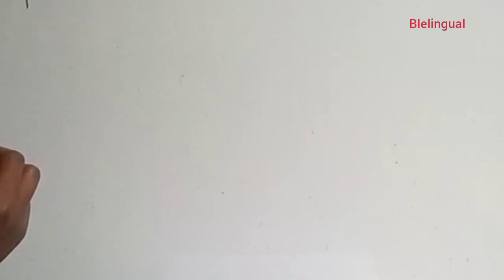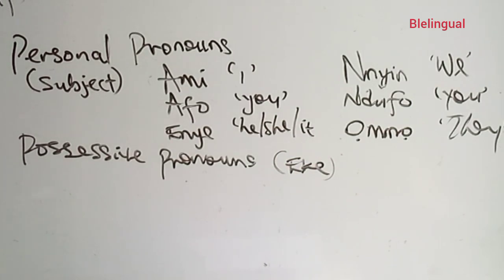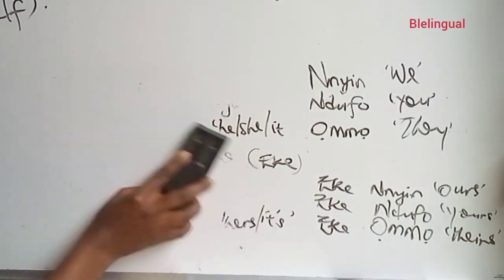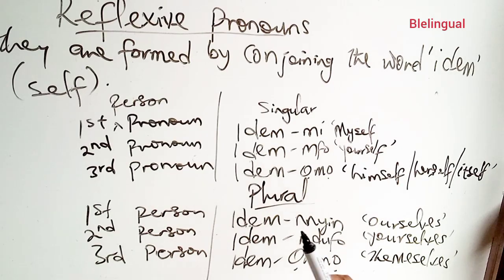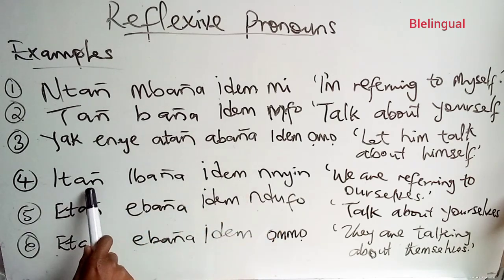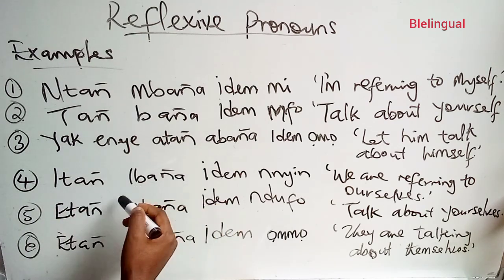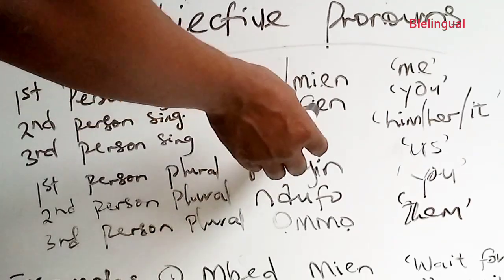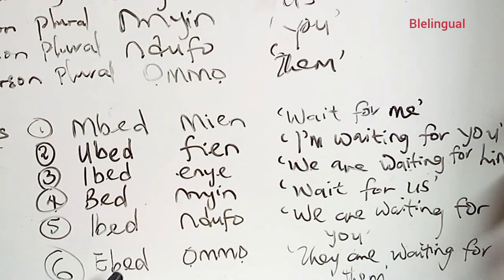Pronouns in Ibibio Cont.| Reflexive and Objective Pronouns